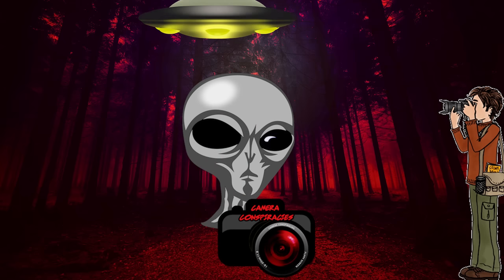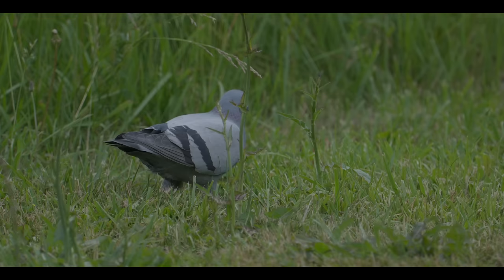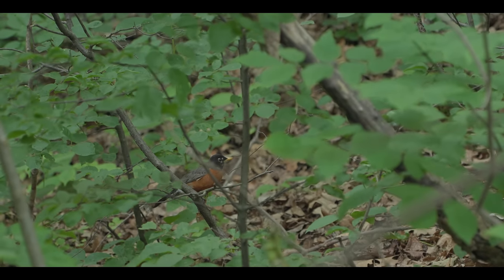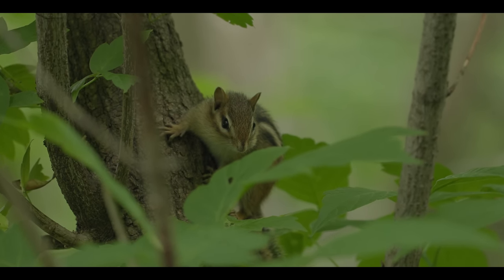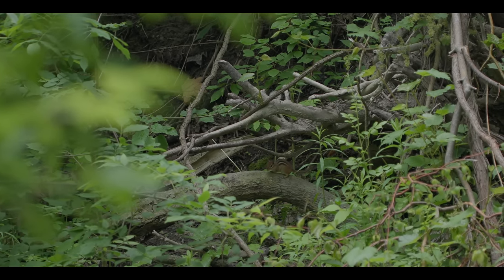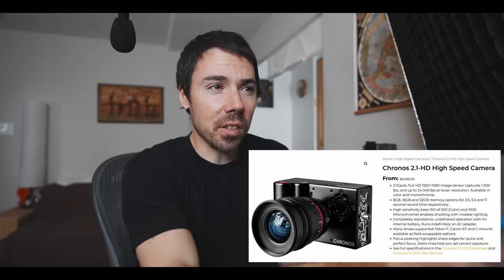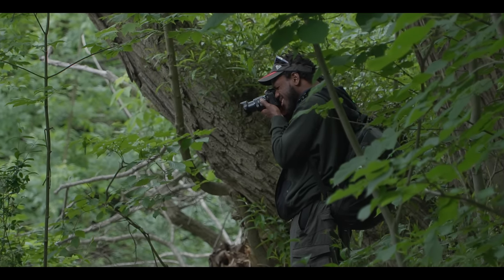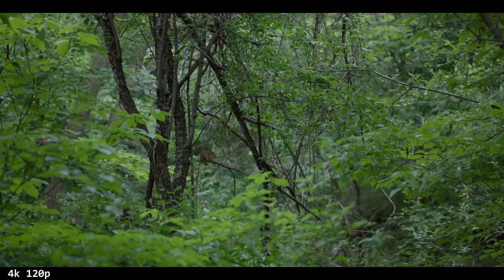Canon R5c Secret Setting! This Changes Everything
Canon R5c has a secret RAW setting that turns any lens into a super telephoto lens.  You could do wildlife with a 70-200mm.  I have the 100mm f2.8 RF macro, which turns into a 276mm lens with super enhanced macro capabilities.  Almost 3:1. Raw 2.9k 120fps in super 16 crop.  Best full frame cinematic video camera, but hardest to use.

Thank you for lending me the Canon gear!  Let's all go to Camera Canada tonight!

Canon R5c
Canon RF 100mm f2.8 macro lens
Canon RF 35mm f1.8 or USED

Sony A7S III
Sony 20mm f1.8 or USED or USED